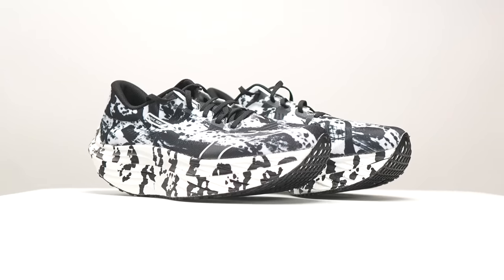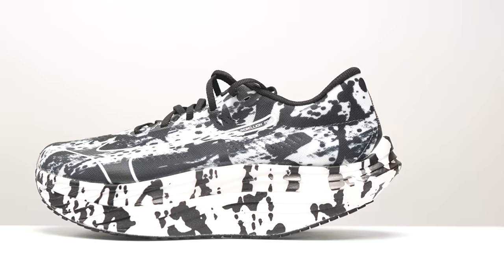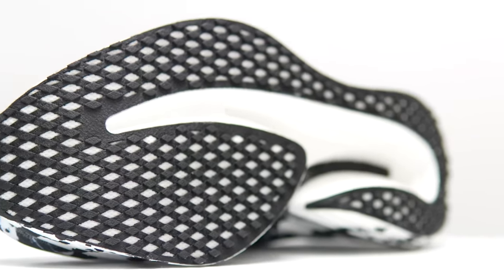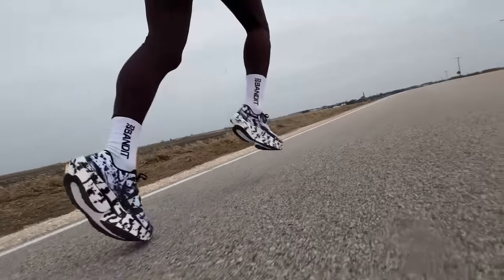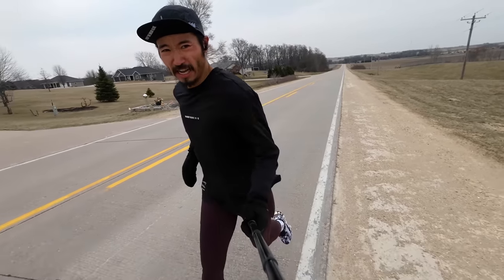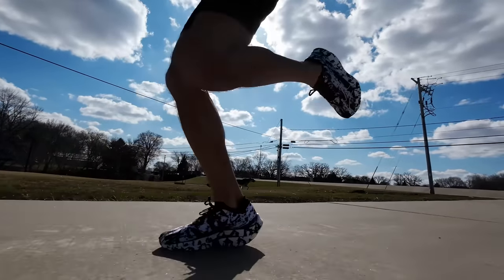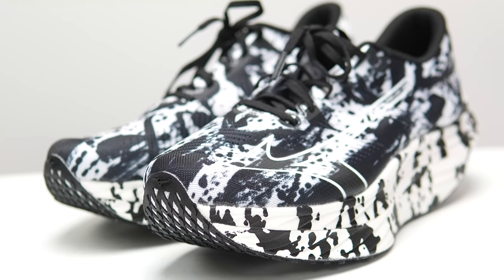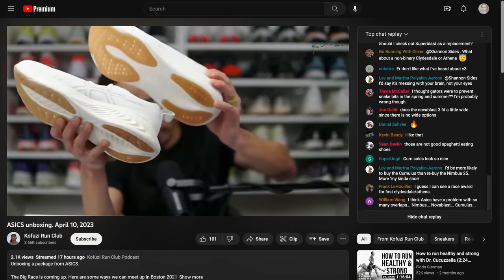Mizuno Wave Rebellion Pro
This is the Mizuno Wave Rebellion Pro, and it’s one of the most unusual looking shoes I’ve ever come across. It’s beautiful and bizarre. But the question is, is it any good?

0:45 disclosures
1:07 specs
5:05 what's it like
9:10 Best For
9:25 Pairs With
10:40 Buying Guide